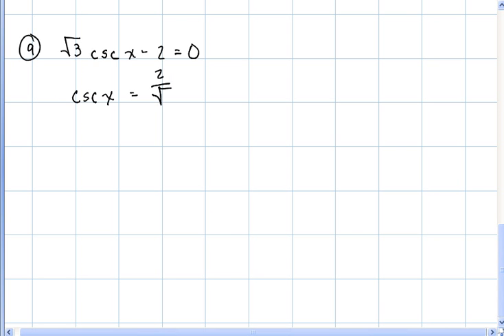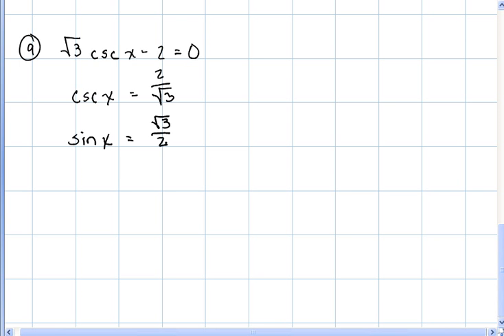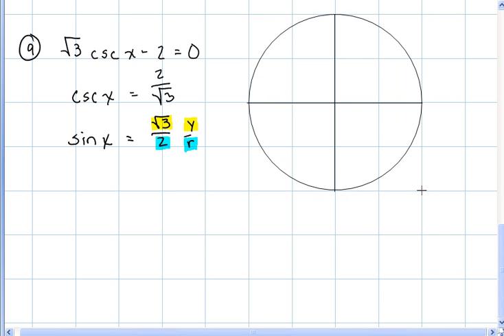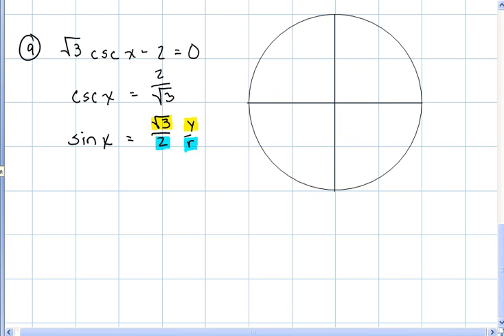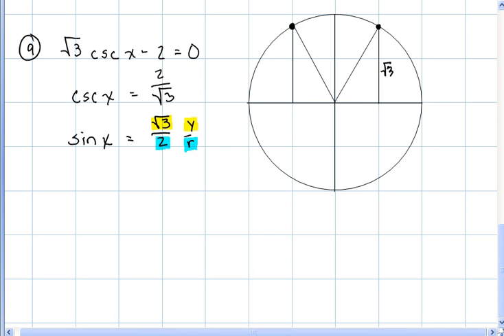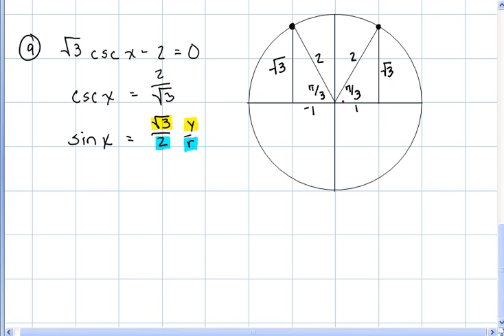Page 396 Number 9